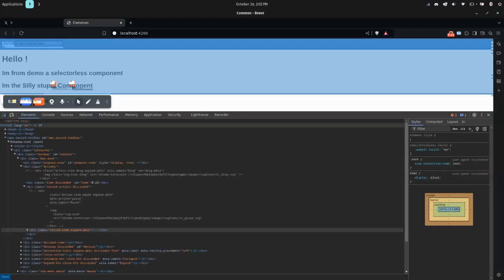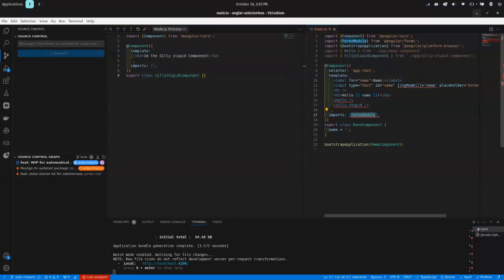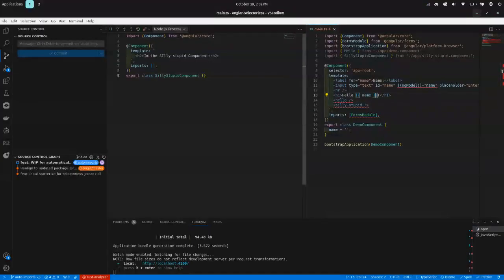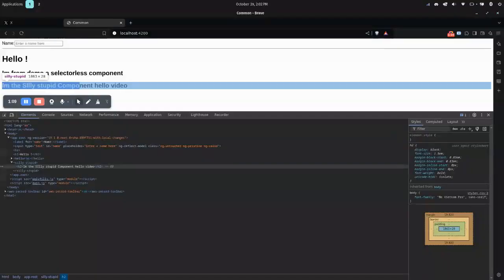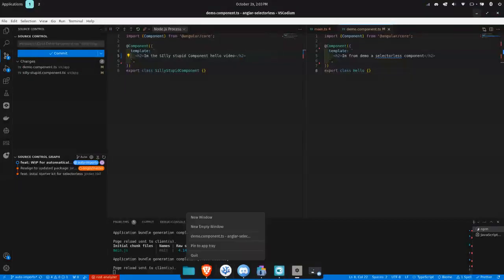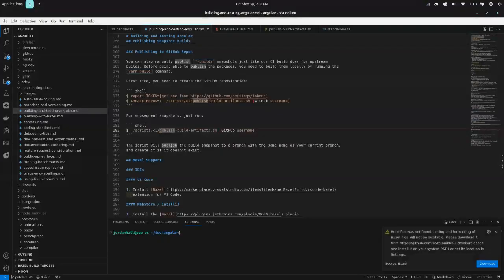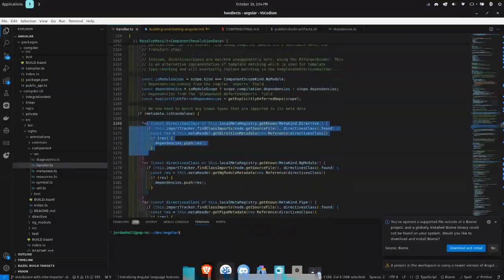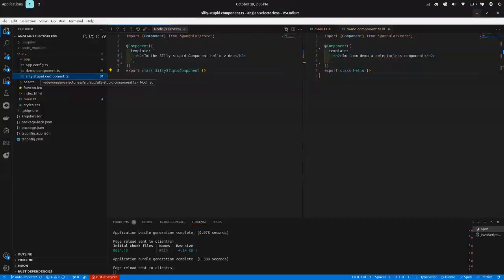Angular just been forked. Look how simple authoring is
angular Authoring made easy! 🚀 I forked the Angular repo to showcase a simpler authoring system. It's a glimpse into how authoring in Angular is becoming more straightforward. So much hard work has been put in since v14 to make authoring a breeze.

Explore the auto-imports branch for seamless auto import and selectorless usage

Share your thoughts and enjoy the exploration! 🌟 hashtag